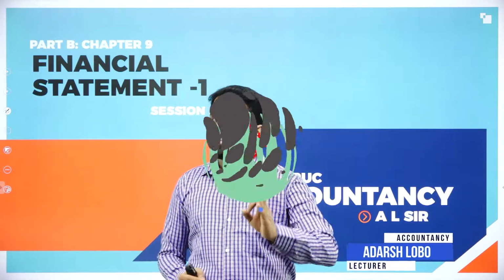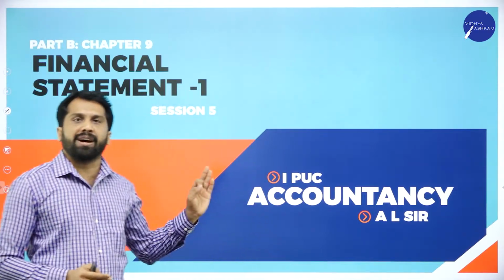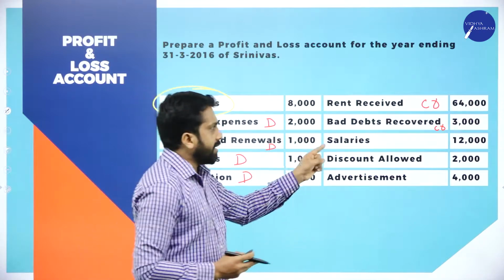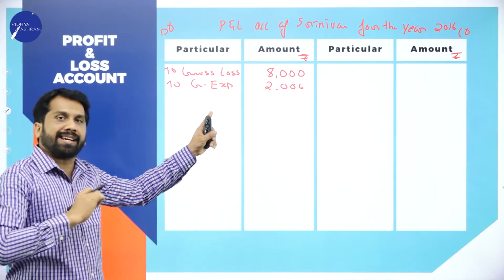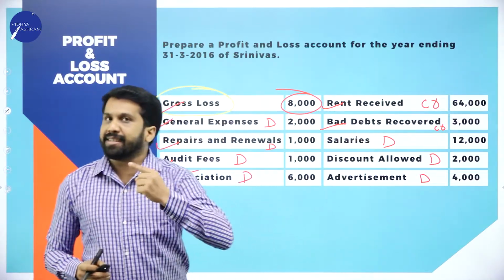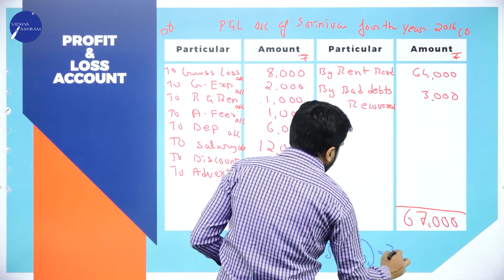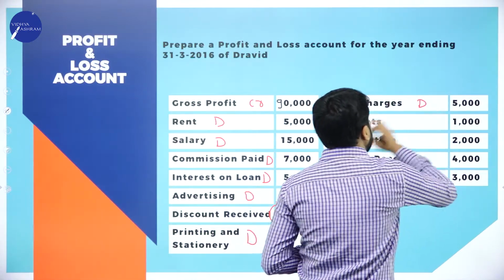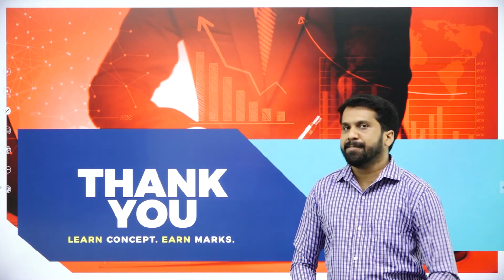DAY 18 | ACCOUNTANCY | I PUC | FINANCIAL STATEMENT - I | L5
Class : I PUC
Stream : COMMERCE
Subject : ACCOUNTANCY
Chapter Name : FINANCIAL STATEMENT - I
LECTURE : 5